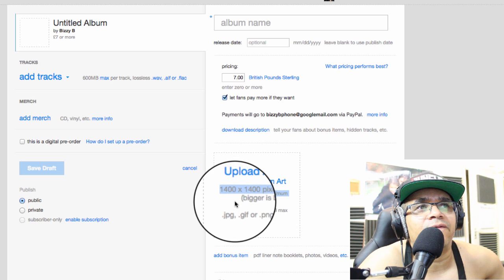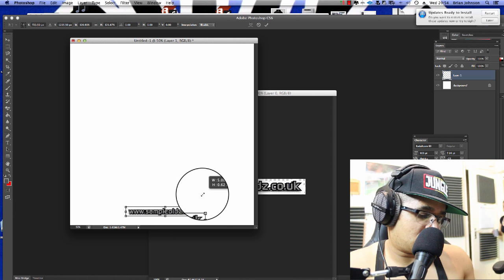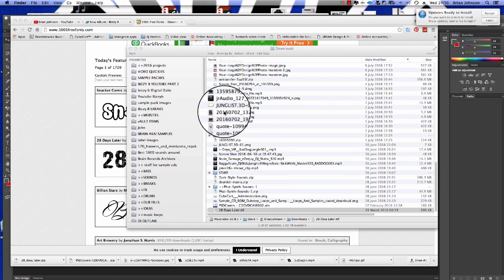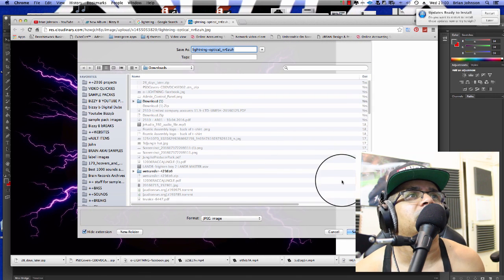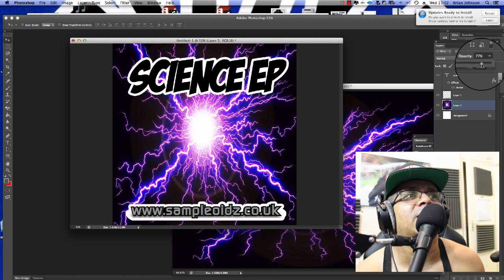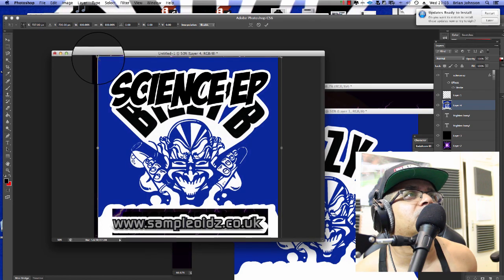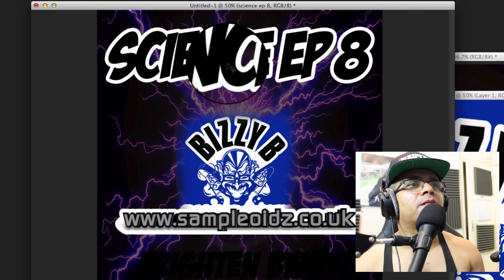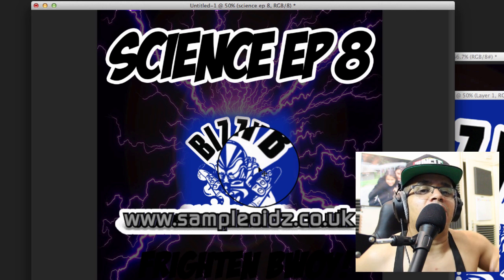Photoshop Tutorial CREATING BANDCAMP ALBUM ART